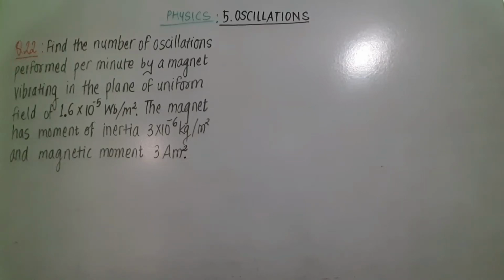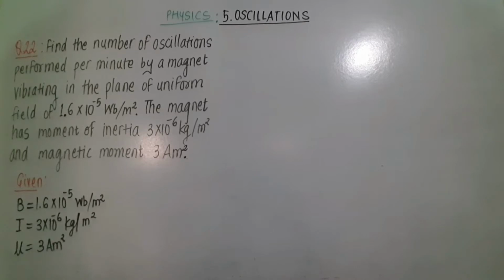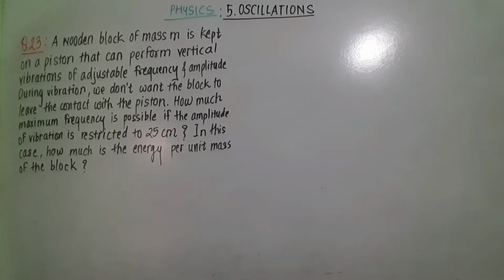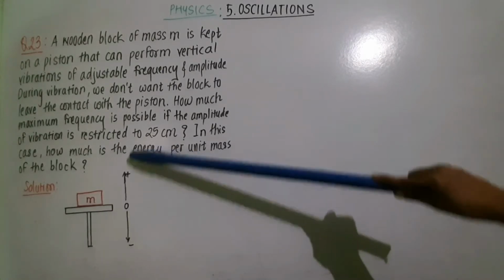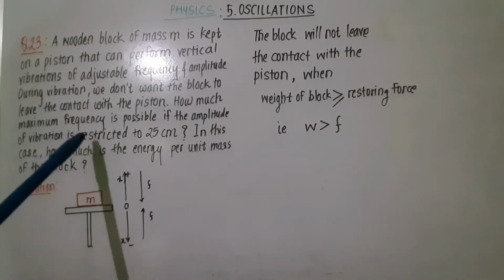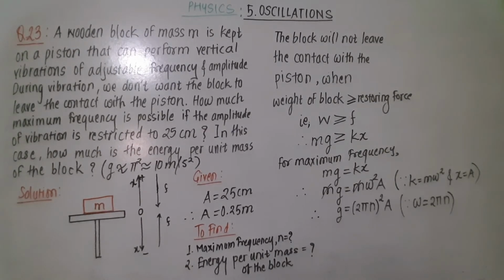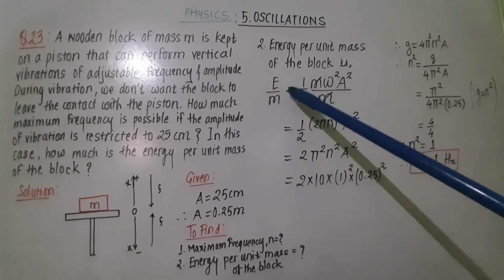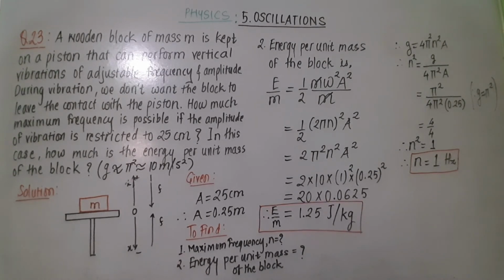5. Oscillations / textbook numericals Q.22 , Q.23 / Physics / Class 12